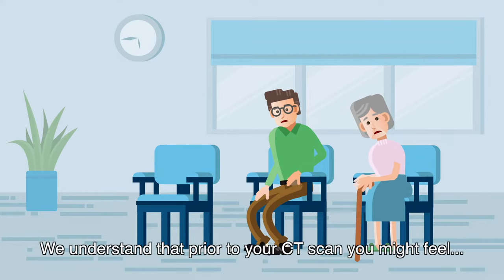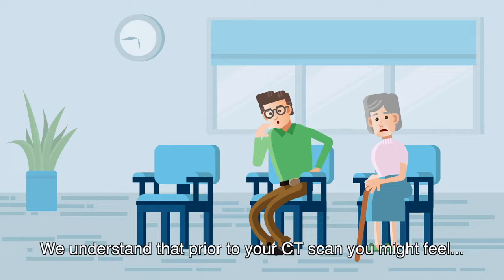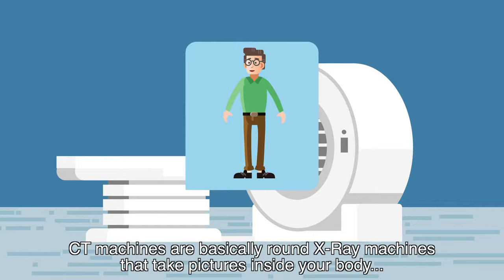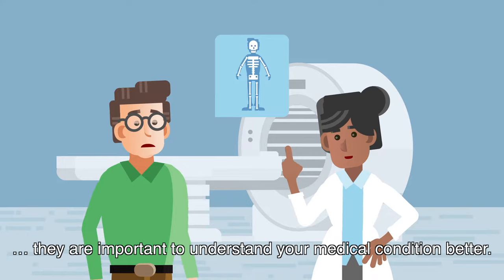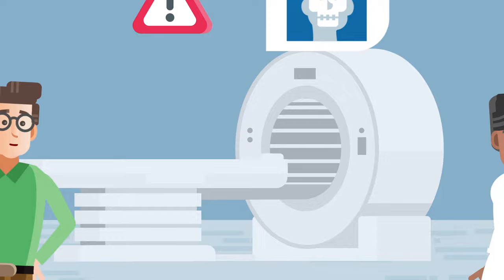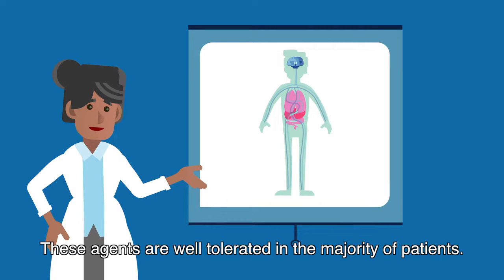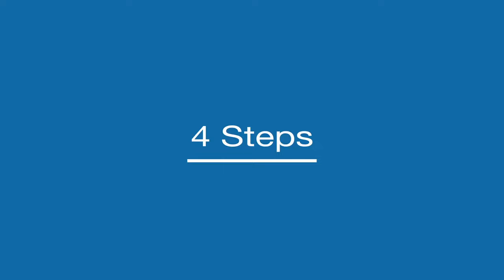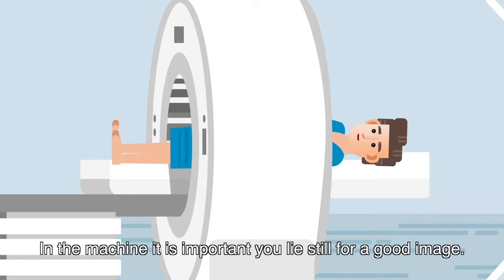What to Expect: How to Prepare for a CT Scan | Bayer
Most people have had a radiological scan (such as a CT or MRI) in the course of their lives. But do you actually know how it works, and what to watch out for as a patient?